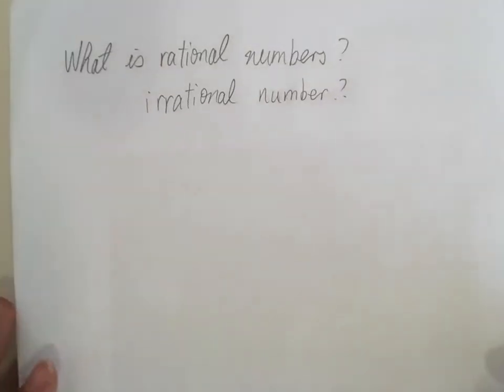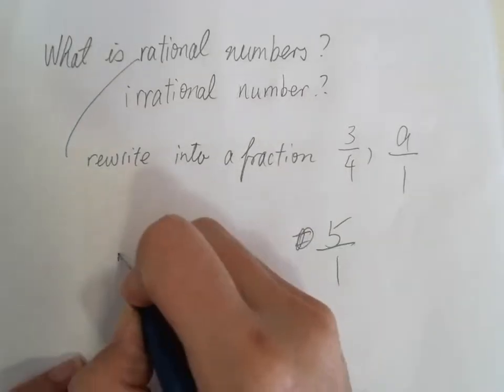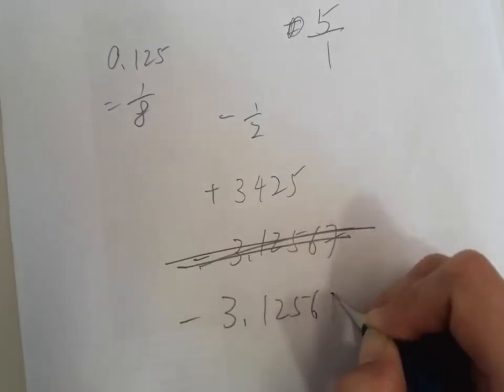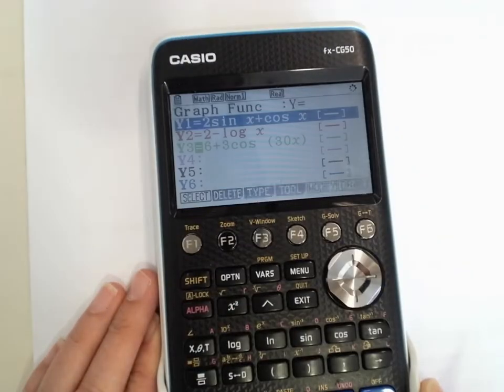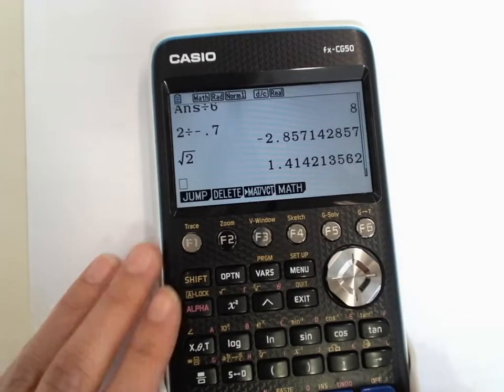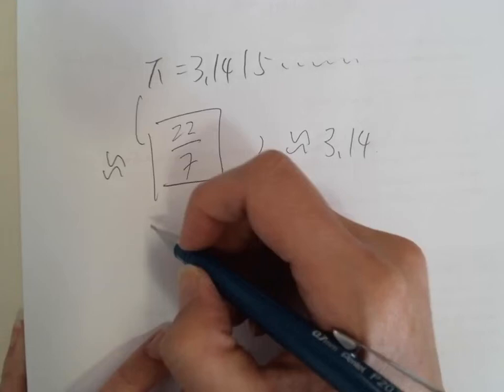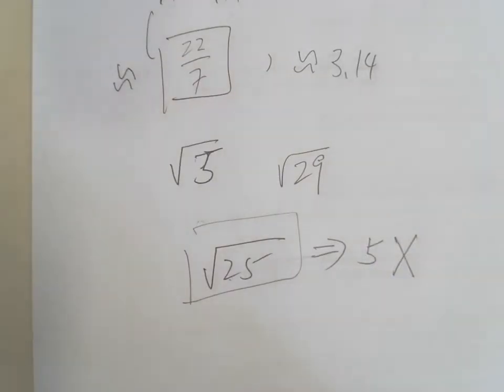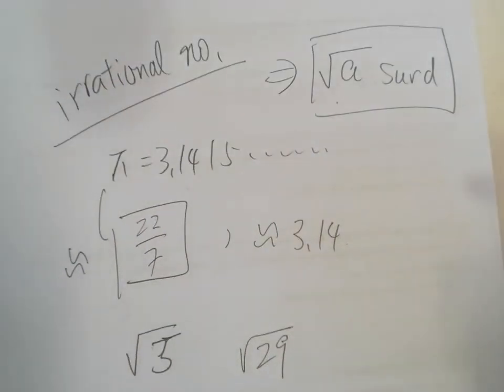Rational and Irrational Numbers